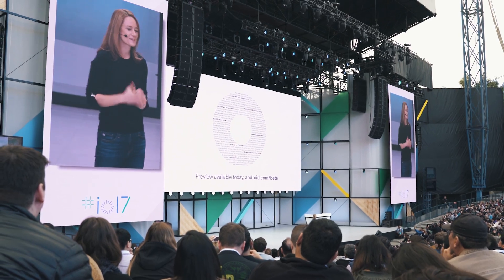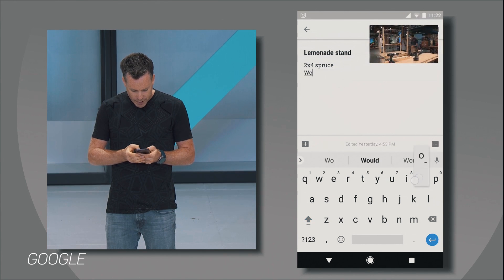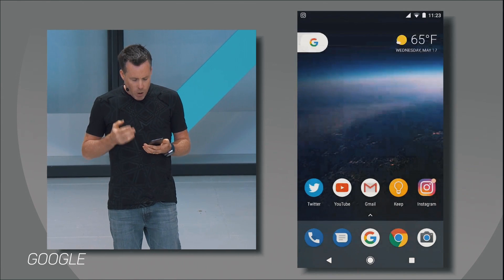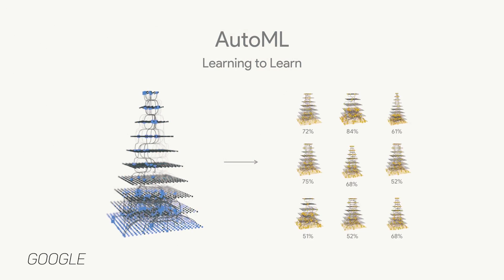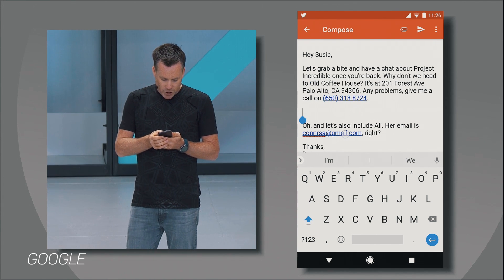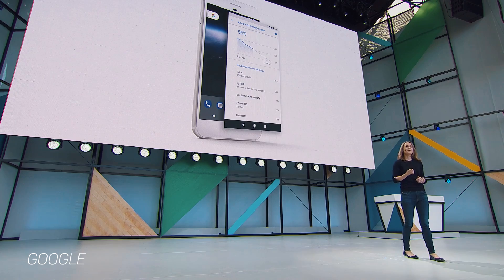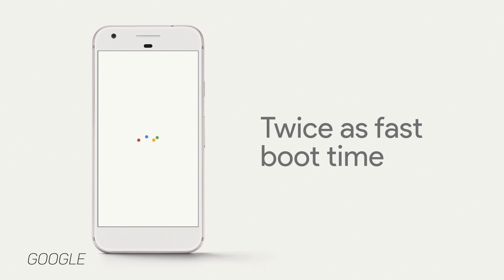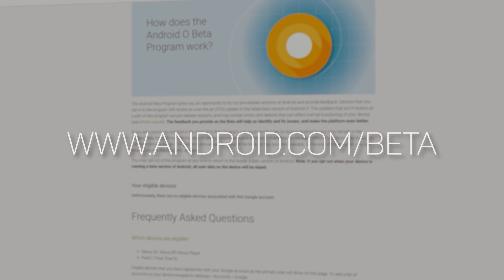Android O Is Getting New Tricks!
Google on Wednesday unveiled some cool new features coming to Android O later this year. Here's a video recap of everything you need to know.